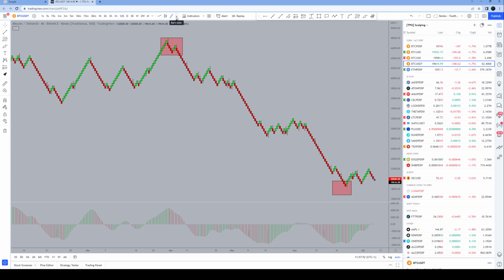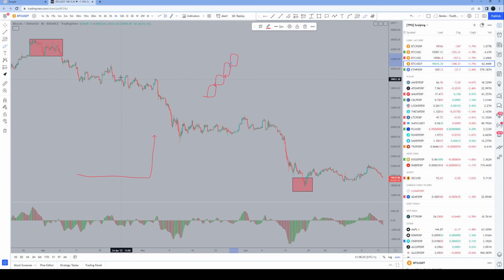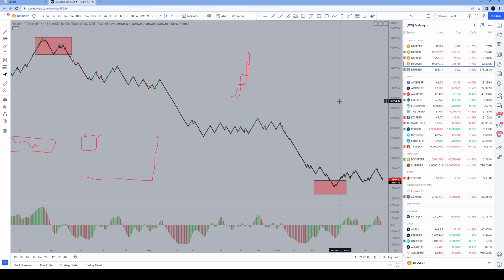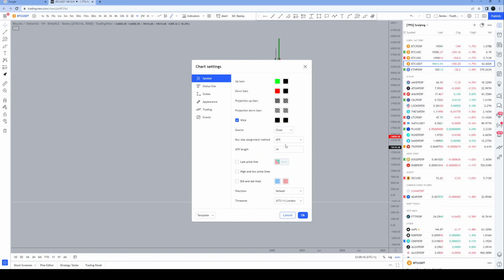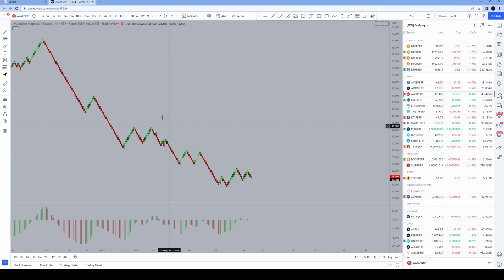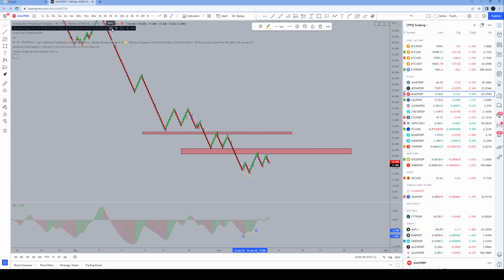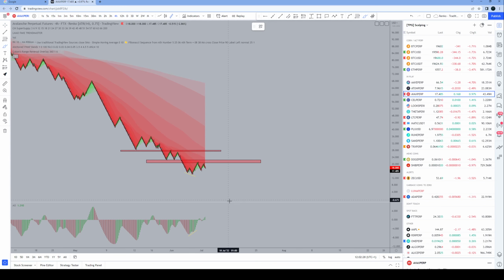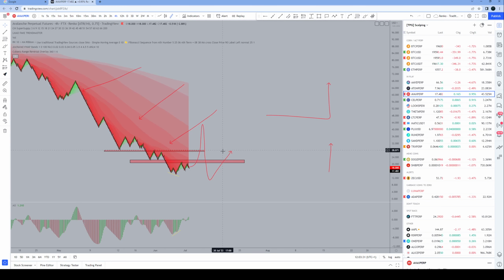Quick Intro to Renko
Renko is simply a chart type that can be very useful on higher timeframes to map out potential areas of interest, the strength of a trend and potential reversal signals / momentum divergences.

In this video I go through settings for $BTC and $ALTS and provide a quick overview of Renko.